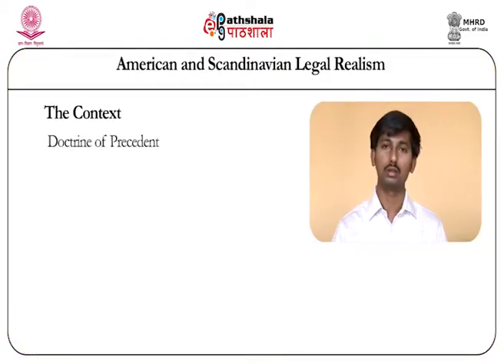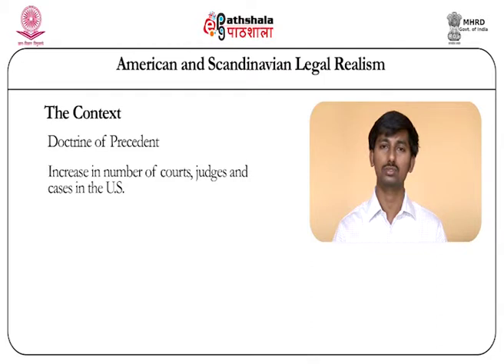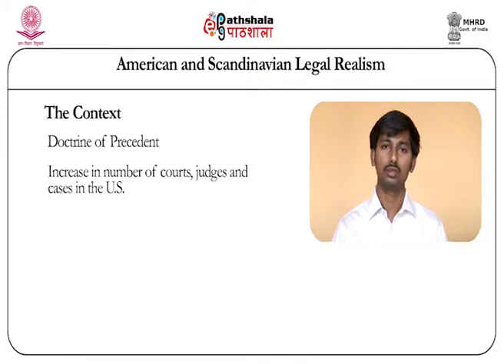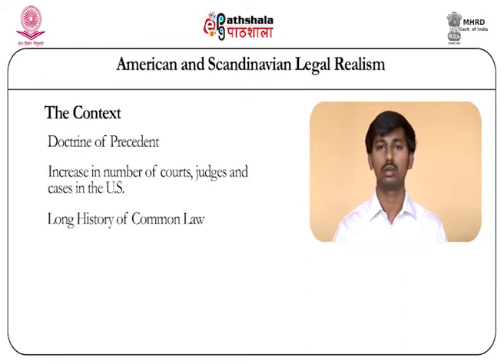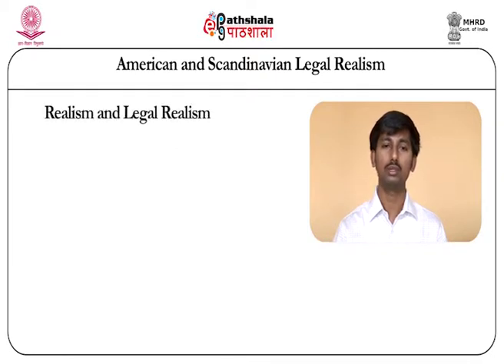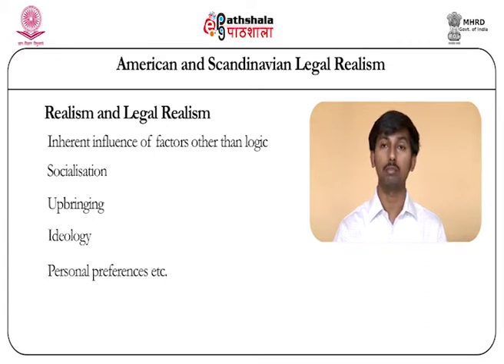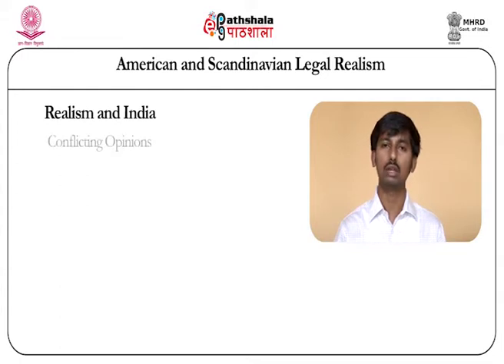American & Scandivanian Legal realism